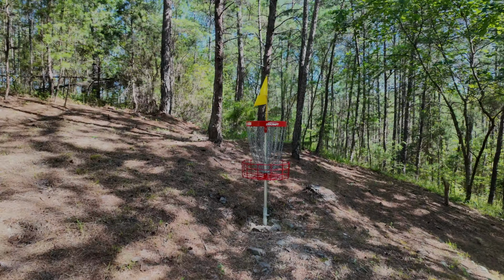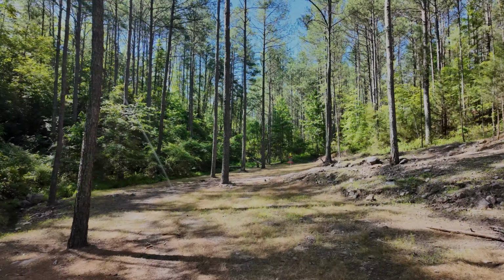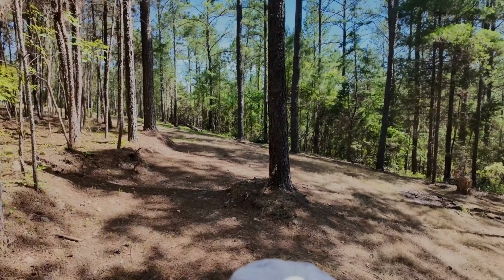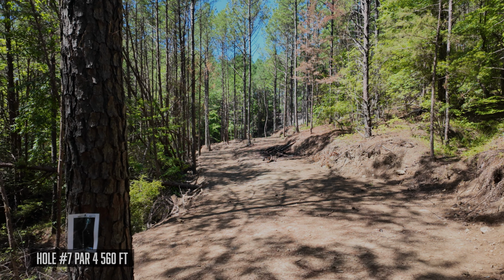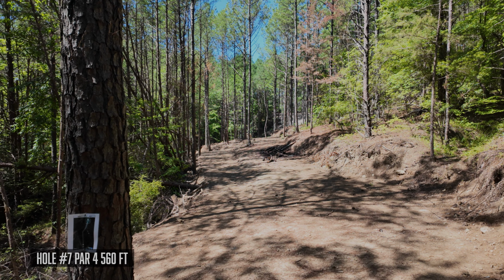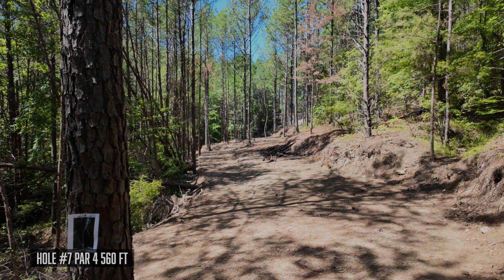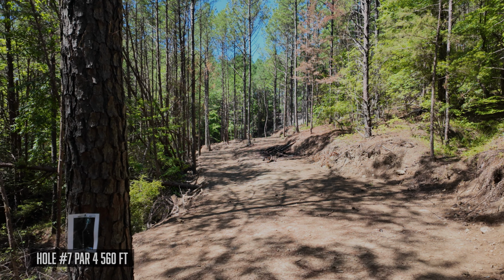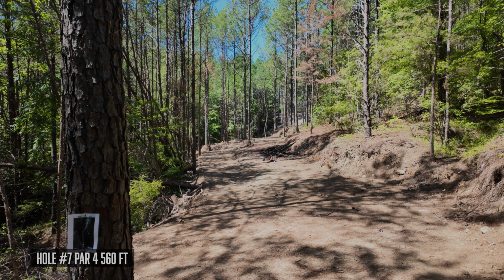Cactus Rock Walkthrough - New McBeth Course | Disc Golf Courses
Take a quick tour of the new course Cactus Rock in Tuscaloosa, Alabama. Paul McBeth and Dylan Cease are creating another championship level course, and on Saturday myself and a bunch of knuckleheads went out to see how it was shaping up. Bring your big arm, your hiking boots and lots of water! Hope this gives you a little insight into the course.

PS. I had to do the voice overs in the international airport and then the editing on the plane as I made my way to Germany... so there are a few less than ideal edits/noises that should add to the joy! :D